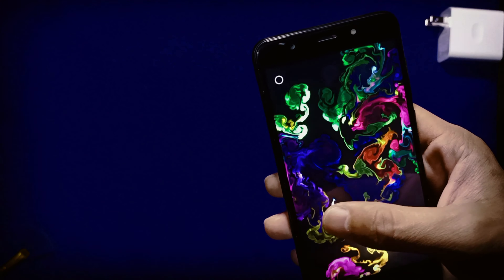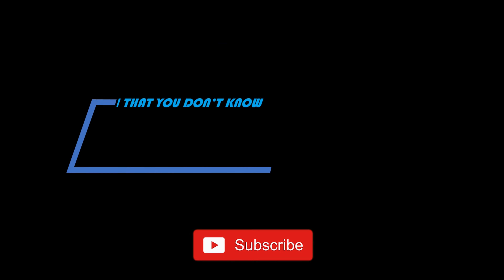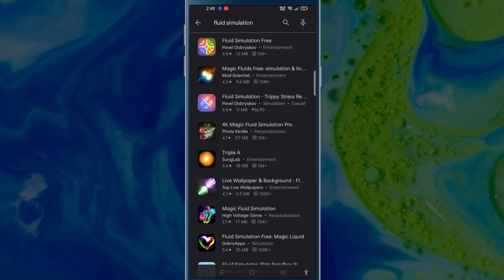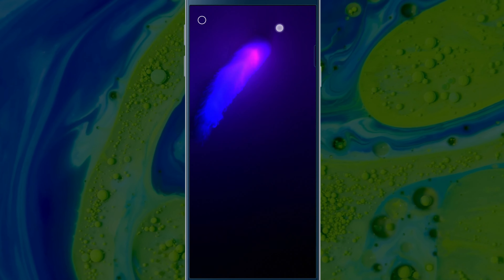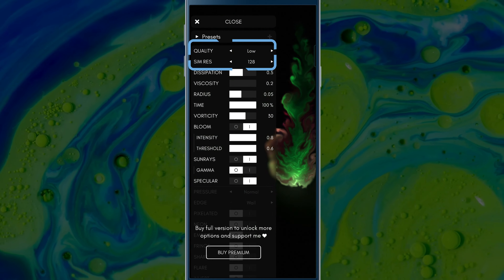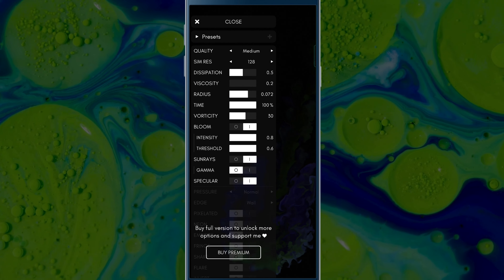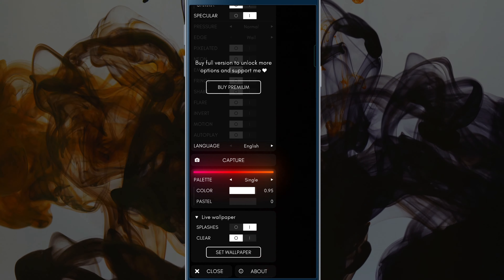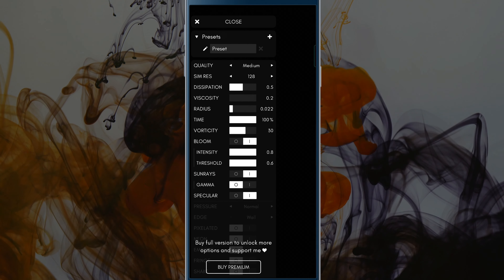Fluid Simulation App : Customizable Live Wallpaper You'll wish to have it.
Try Fluid Simulation App! It's a free app that you can download in Playstore and it's a customizable live wallpaper to make your phone stunning.

2. Google Chrome tricks on Android | Tab GRID  and Tab GROUPS layout to organize a THOUSAND TABS

4. Google Chrome Tips and Tricks | 5 easy ways to make your browsing better using android

To help me make more videos like this and continue sharing with you.

MY GEAR:
1. Vedio Editor- Filmora X
2. Camera - OPPO A94

ATTRIBUTION:
1. Playstore Icon on Thumbnail - made by - href=" title="Freepik" Freepik from href=" title="Flaticon"